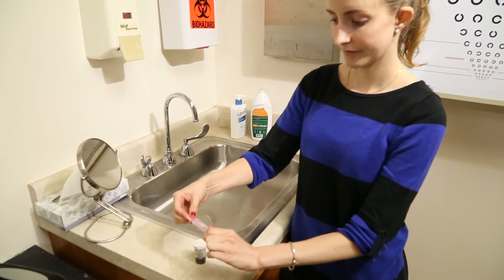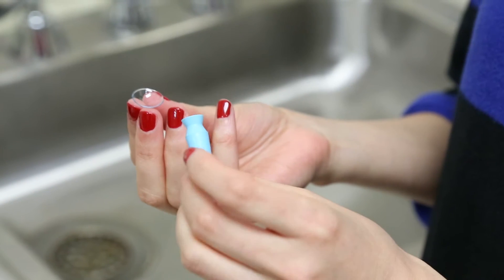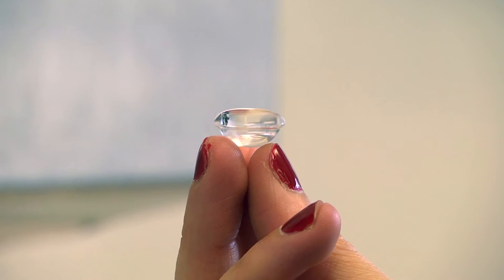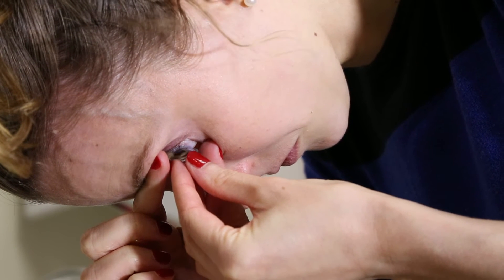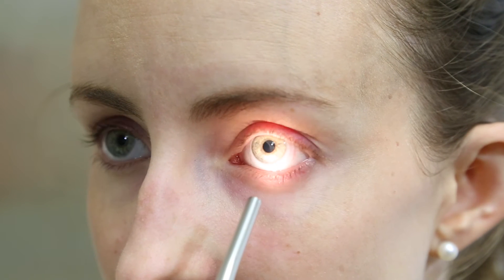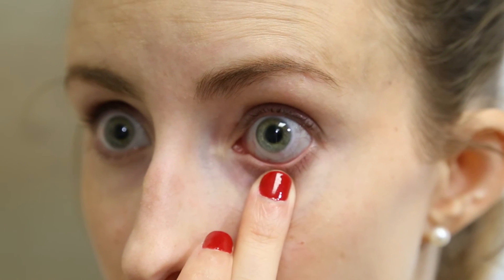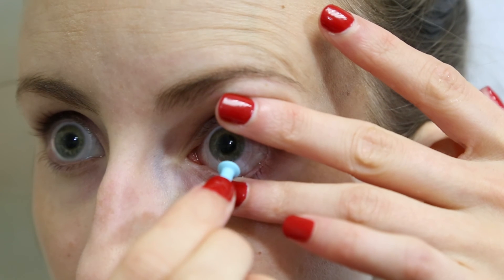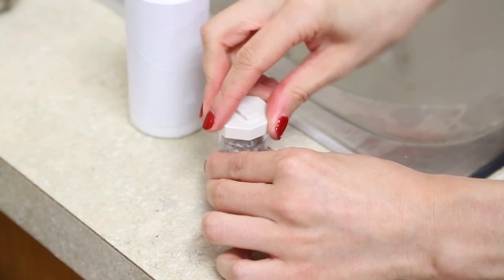Scleral Contact Lens Tutorial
Learn how to properly insert and remove your scleral contact lenses (Illustrated by Dr. Caitlin Morrison)